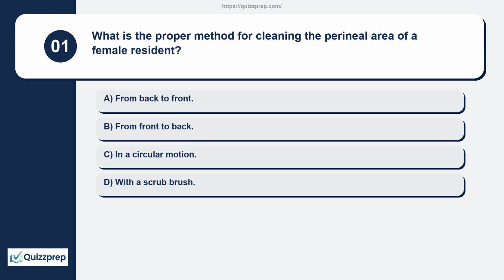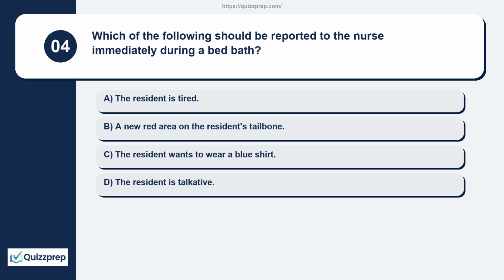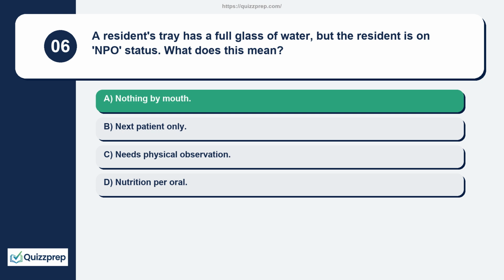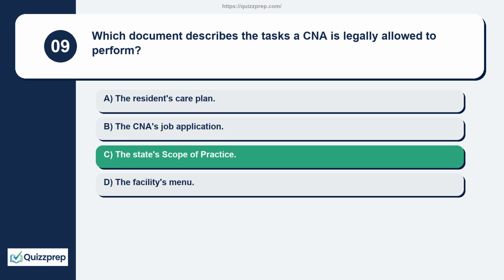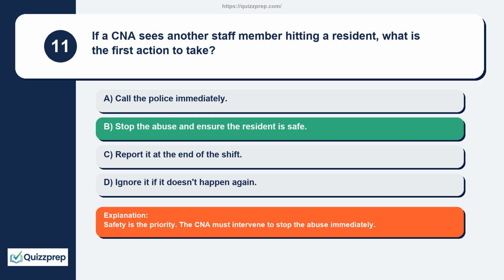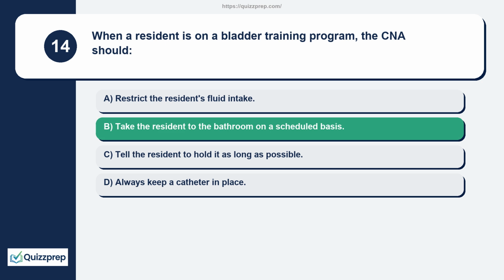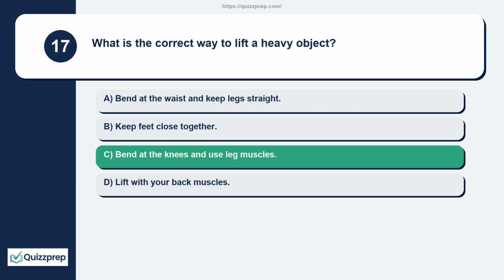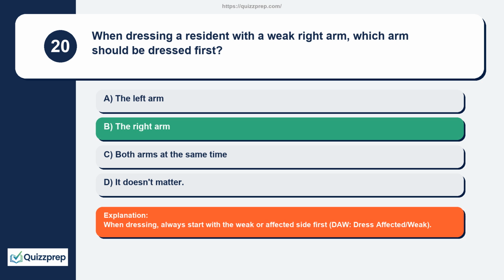2026 CNA Practice Test | Free Exam Prep and Nurse Aide Written Knowledge Simulator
. The 2026 CNA certification exam has introduced several critical updates to the written knowledge and clinical skills portions that every candidate must master to pass on their first attempt. This free practice test is designed to simulate the actual 2026 testing environment, providing you with the most current questions based on the latest NNAAP and Prometric standards. Whether you are studying for the written portion or preparing for the hands on skills evaluation, understanding the logic behind each question is the key to success. In the 2026 testing cycle, examiners are placing a higher emphasis on resident rights, infection control, and the specific role of the nurse aide within the interdisciplinary healthcare team. This guide covers all major domains, including activities of daily living, basic nursing skills, restorative care, and psychosocial needs.

To excel in the modern healthcare landscape, you must go beyond simple memorization. The 2026 exam focuses heavily on scenario based questions that test your ability to make safe and ethical decisions in real time. For example, knowing how to prioritize a residents needs when faced with multiple tasks or identifying the correct immediate action when a resident shows signs of distress are common areas where many students lose points. Our practice simulator helps you refine these critical thinking skills by presenting realistic situations you will encounter at testing centers across the country. We also provide these services, resources, and expert help for those who want a more structured approach to their certification journey, ensuring you have every tool necessary to transition from a student to a working professional.

The written portion of the 2026 exam typically consists of 60 to 70 multiple choice questions that must be completed within a 90 to 120 minute window. Our free practice test mirrors this format to help you build the stamina and speed required for the actual day. We dive deep into the most challenging topics, such as identifying early signs of skin breakdown in diabetic patients, the proper height for a bed during a wheelchair transfer, and the specific steps for maintaining dignity during perineal care. These are the areas where the smallest mistakes can lead to a failing grade, especially with the 2026 updates that prioritize patient safety and infection prevention above all else.

In addition to the written knowledge, we touch upon the clinical skills that are most likely to appear in your 2026 evaluation. While the written test checks your theory, the skills portion tests your precision. Common skills such as hand hygiene, measuring vital signs, and performing range of motion exercises are broken down to ensure you understand the critical steps that cannot be missed. By using this comprehensive guide, you are not just studying for a test; you are preparing for a career where your knowledge directly impacts the quality of life for your residents. Consistent practice is the only way to overcome test anxiety and ensure you are ready for whatever questions the 2026 exam throws your way.

Success as a certified nursing assistant begins with a solid foundation. Use this 2026 practice test as your primary study resource to identify your strengths and target your weaknesses. We recommend taking this test multiple times until you consistently score above the passing threshold required by your state. Pay close attention to the explanations provided for each answer, as they contain the clinical reasoning that proctors are looking for. Sharing this resource with your study group can also help you stay motivated and accountable as you work toward your goal. The path to becoming a CNA is challenging, but with the right preparation and the most up to date 2026 materials, you can walk into your testing center with total confidence and walk out as a certified professional.